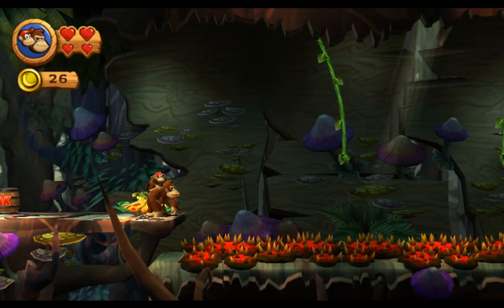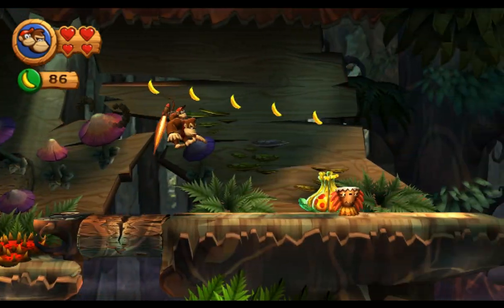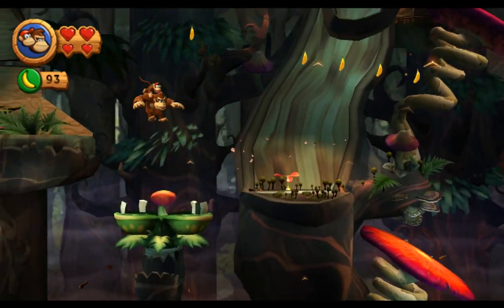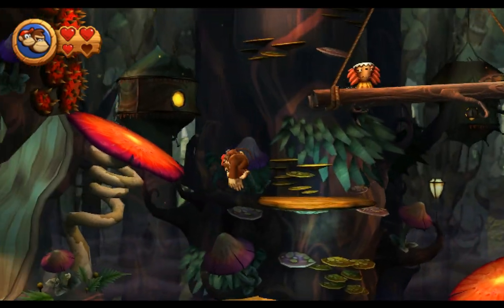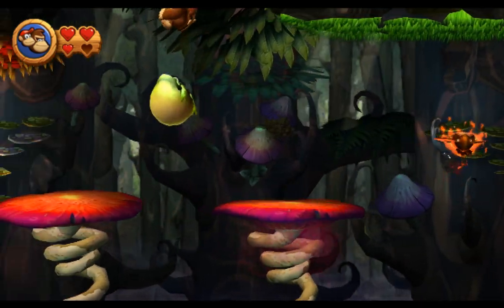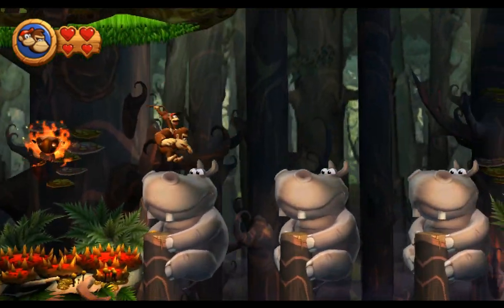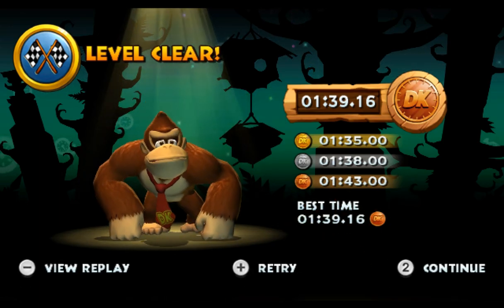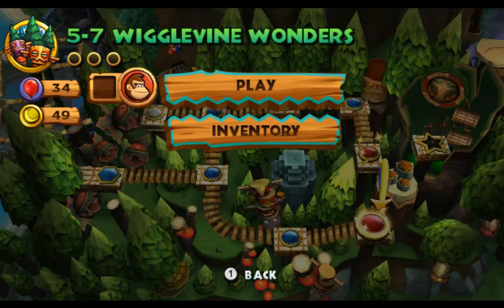DKC Returns - 27 - tree hippo death club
'I wonder how I could have saved just a few seconds' I wonder about a run where I spend several seconds being chewed up by a plant